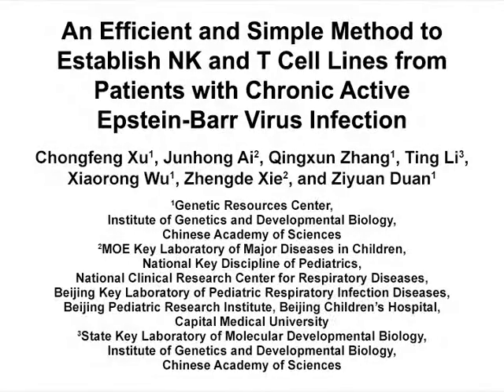EBV Infection used for NK and T Cell lines Establishment | Protocol Preview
An Efficient and Simple Method to Establish NK and T Cell Lines from Patients with Chronic Active Epstein-Barr Virus Infection -  a 2 minute Preview of the Experimental Protocol

Chongfeng Xu, Junhong Ai, Qingxun Zhang, Ting Li, Xiaorong Wu, Zhengde Xie, Ziyuan Duan
Chinese Academy of Sciences, Genetic Resources Center, Institute of Genetics and Developmental Biology; Capital Medical University, MOE Key Laboratory of Major Diseases in Children, National Key Discipline of Pediatrics, National Clinical Research Center for Respiratory Diseases, Beijing Key Laboratory of Pediatric Respiratory Infection Diseases, Beijing Pediatric Research Institute, Beijing Children's Hospital; Chinese Academy of Sciences, State Key Laboratory of Molecular Developmental Biology, Institute of Genetics and Developmental Biology;

A simple method for obtaining NK and T cell clones from CAEBV patients was developed with high efficiency, a small amount of peripheral blood, and a low-dose of IL-2.